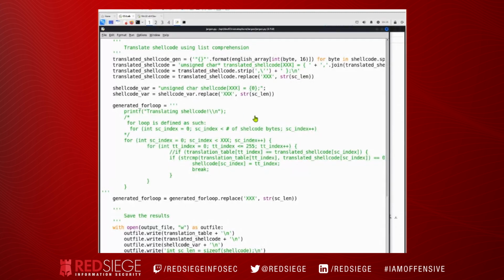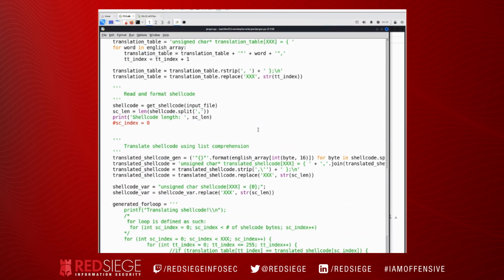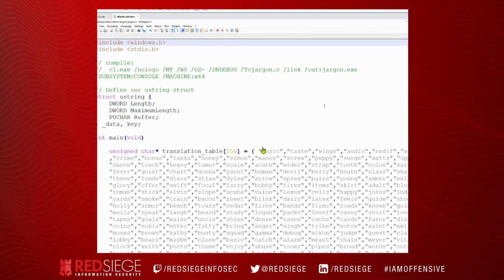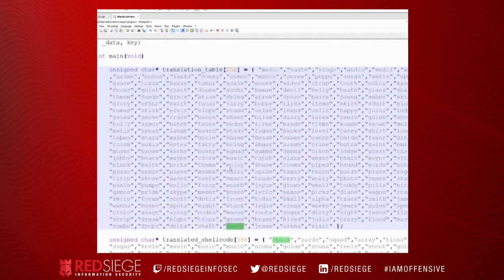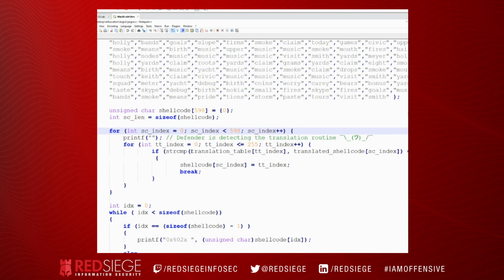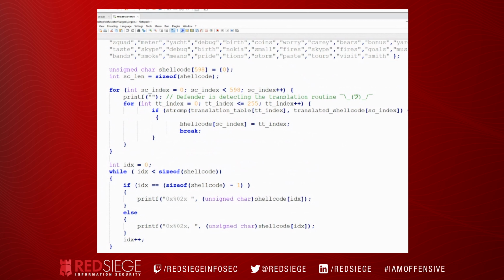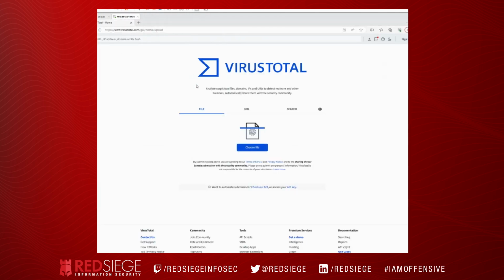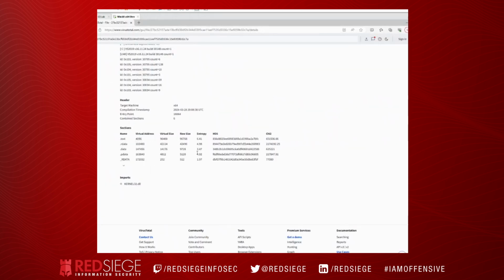Adventures in Shellcode Obfuscation: Part 11 "Jargon"